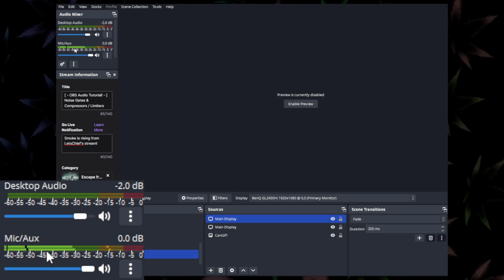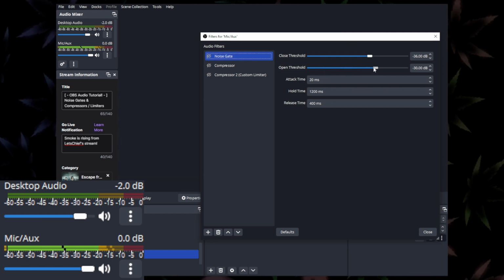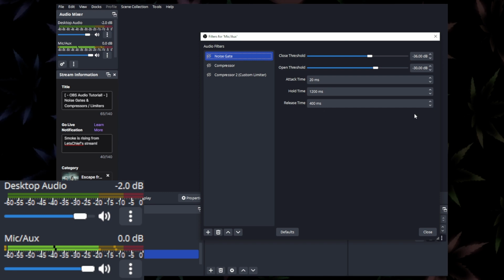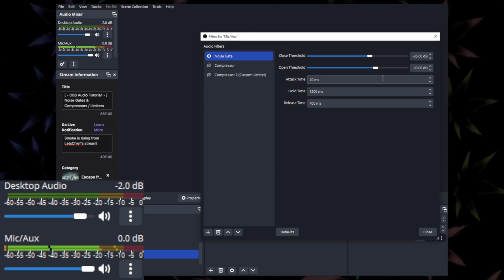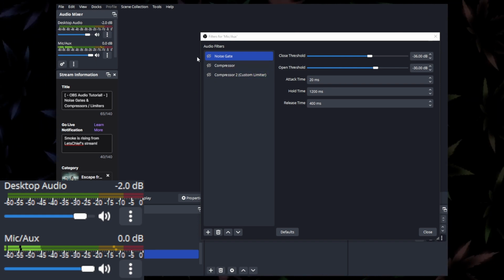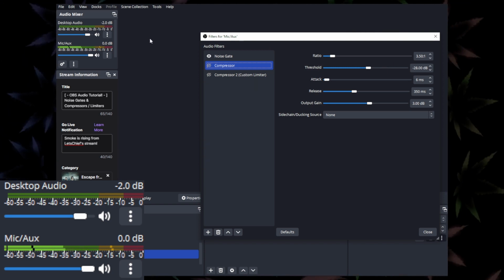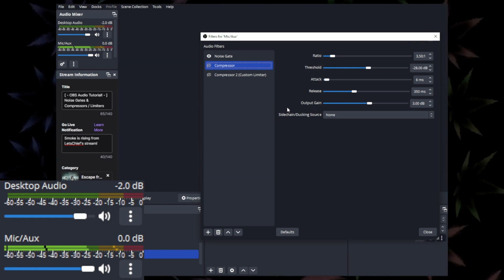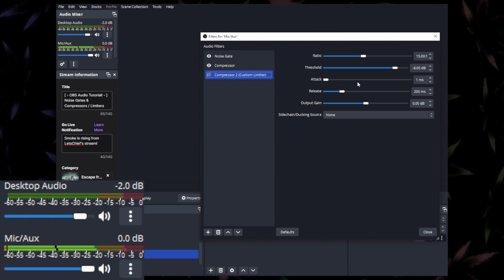OBS Audio Tutorial - Noise Gates & Compression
I try to explain the concepts of noise gates and compression and put my OBS settings on full display for you to share in this quickly made, 0 effort video.